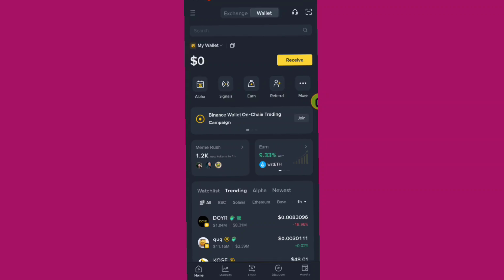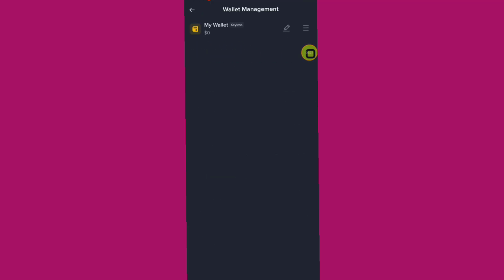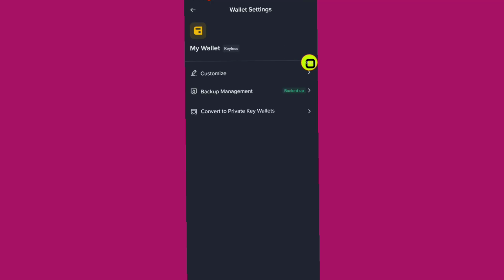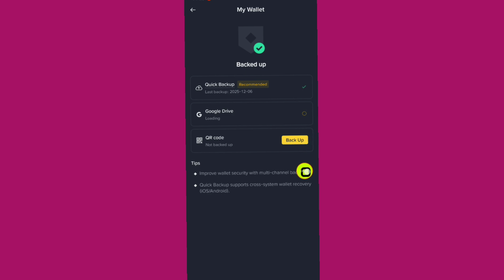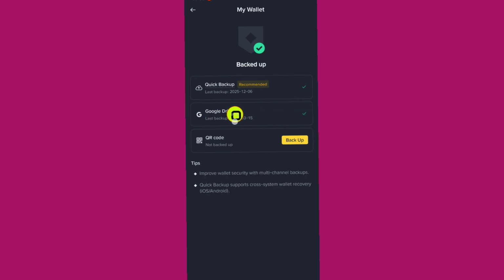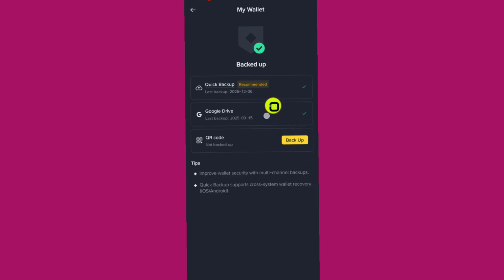Binance web3 Wallet Seed Phrase | Full Guide